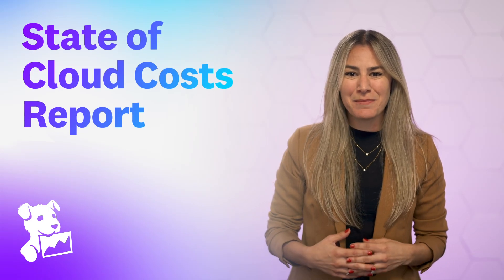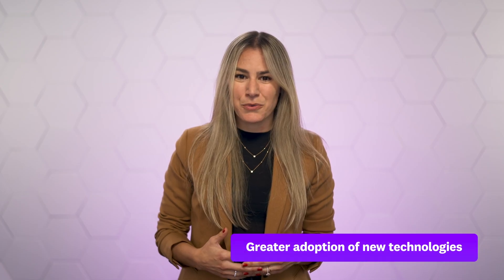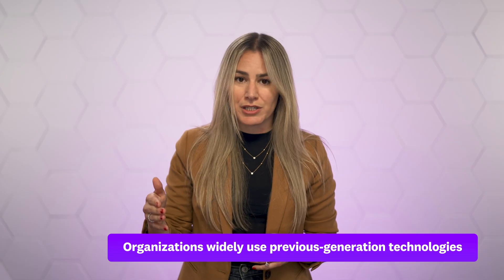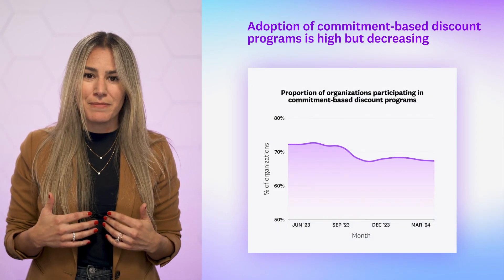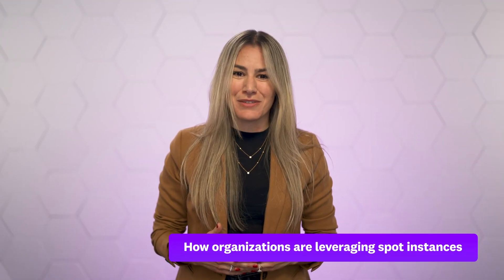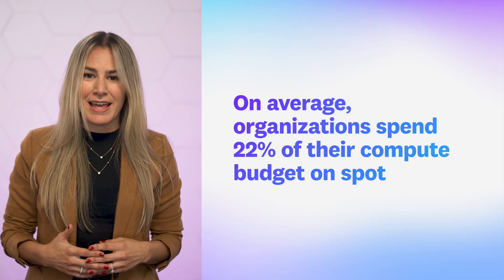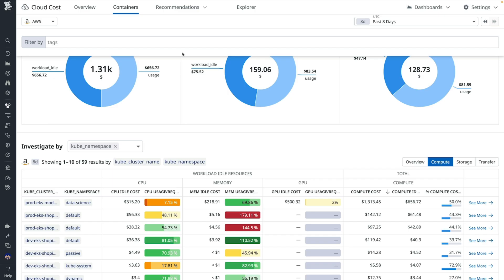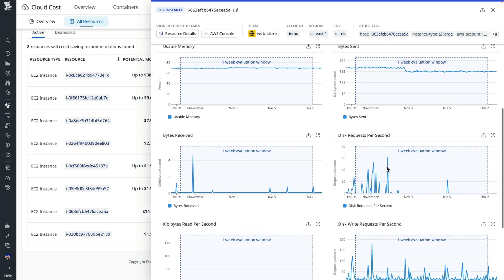State of Cloud Costs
Cloud spending continues to grow, but managing costs effectively remains a challenge for many organizations. In this video, Datadog Senior Product Manager Kayla Taylor dives into our recent State of Cloud Costs report—which analyzed AWS cloud cost data from hundreds of organizations—to understand the key factors driving cloud expenses. We explore the impact of adopting emerging compute technologies like Arm-based processors, GPUs, and AI capabilities, how usage patterns and previous-generation technologies affect cloud costs, and the role of AWS discount programs in cost management. Finally, we give a short demo of Cloud Cost Management and show how you can start effectively managing your cloud spend today with Datadog.

State of Cloud Costs 0:00
Key facts from the report 0:48
Bonus fact 3:08
Report summary 3:58
Cloud Cost Management demo 4:09